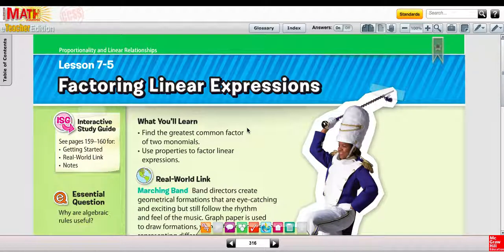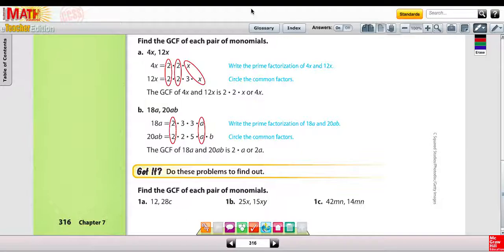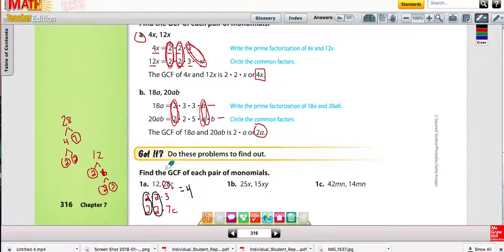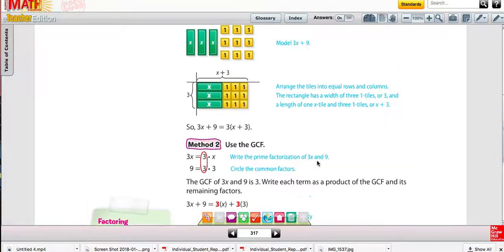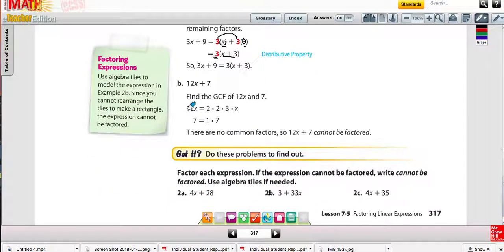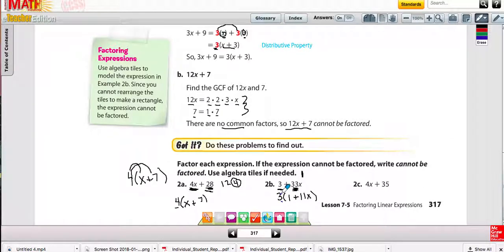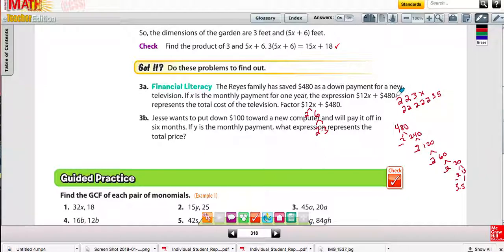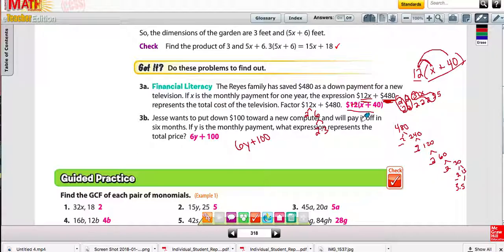Lesson 7-5: Factoring Linear Expressions